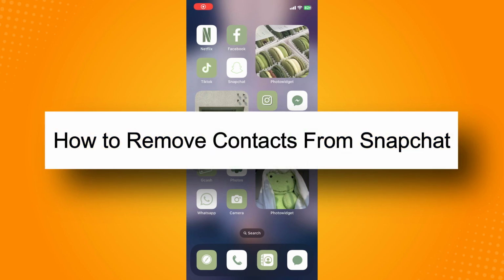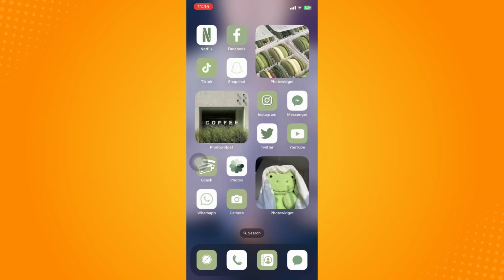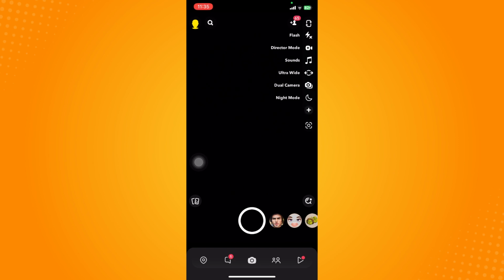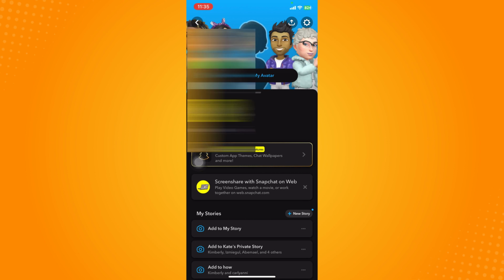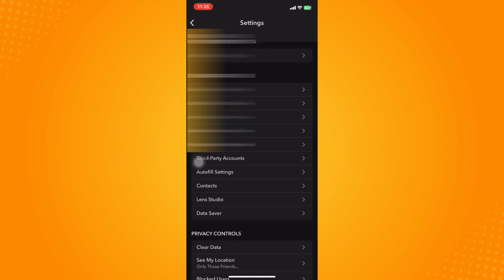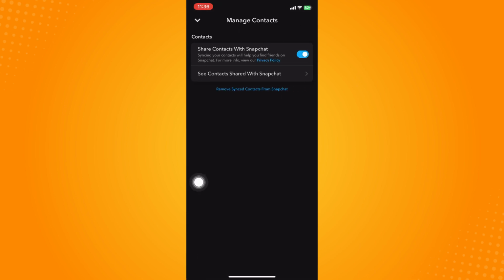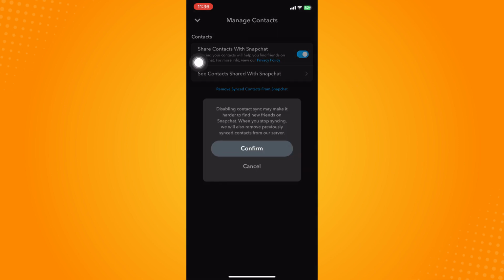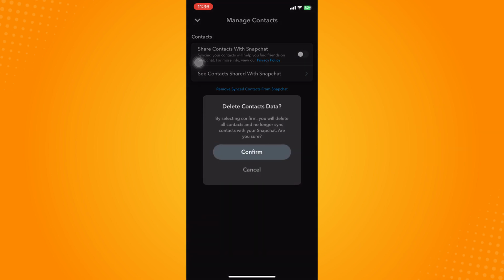How to Remove Contacts From Snapchat (2024)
Learn‎‎‏‏‎ ‎How to Remove Contacts From Snapchat

In this video I will show you‏‏‎ ‎how to remove contacts from snapchat